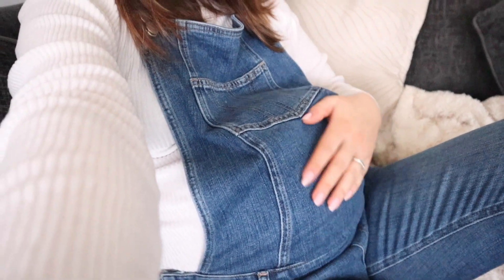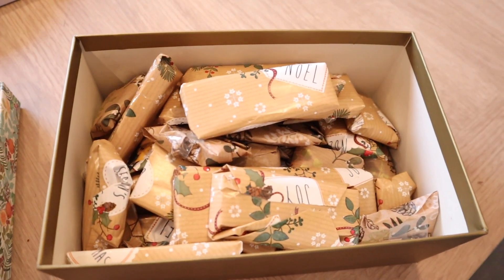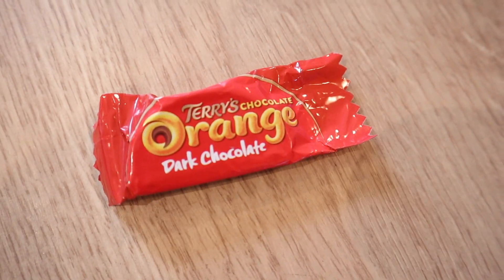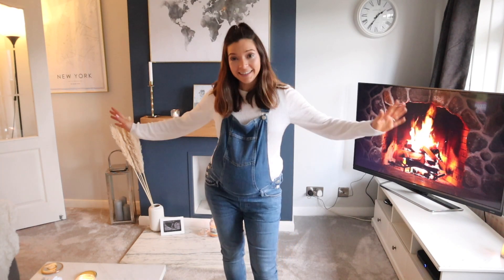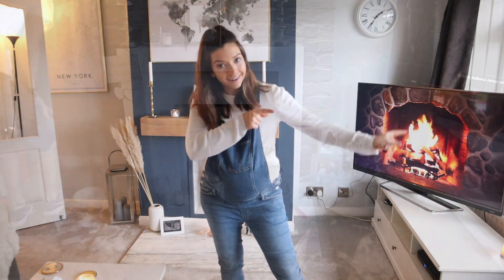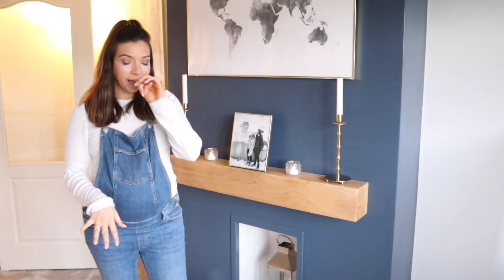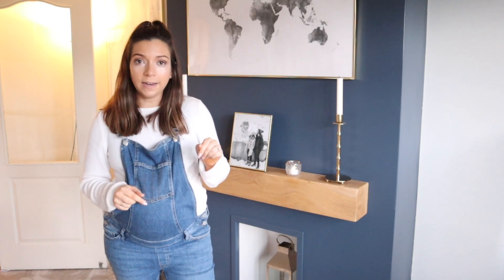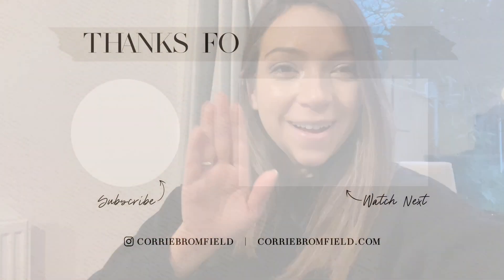Mini Vlog I Living Room Makeover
Hello hello! So I'm hoping to upload some mini vlogs over the next few weeks :) this one is where I show you our living room makeover, and a couple of other bits and bobs!

Our Living Room :

Candlesticks : H&M
Gold mirror tray : Primark Home
World Print (ad press sample)
Lights : Next